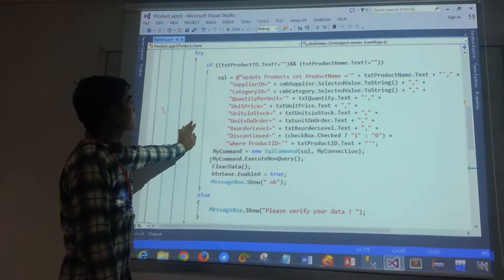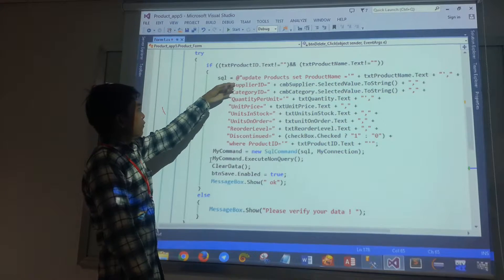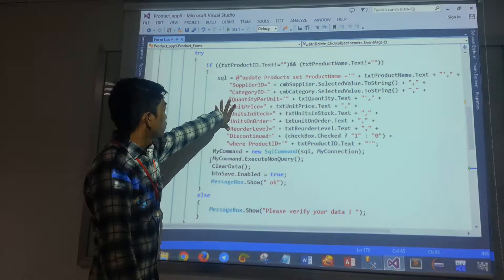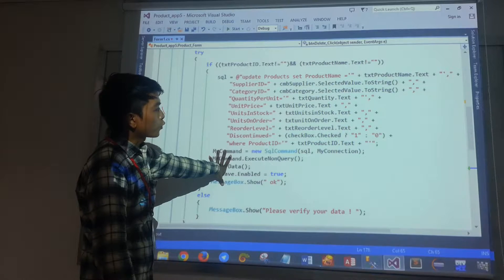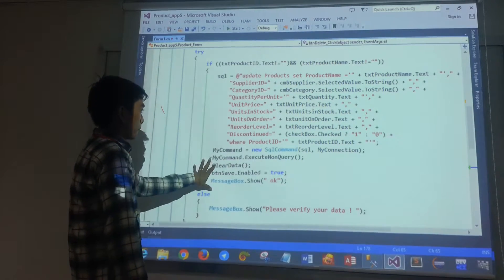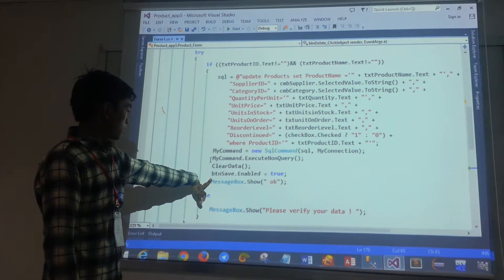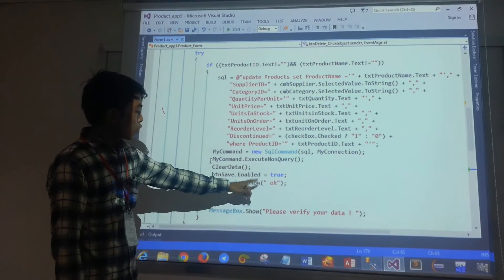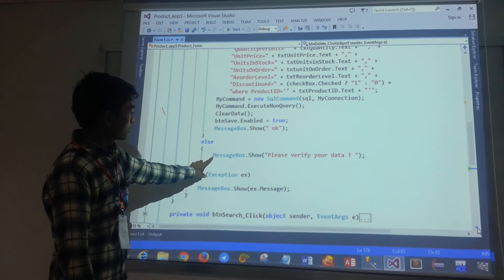4-Project 6 PMG: Updating Product's Data on Table Product, Present by Mr. Heng Vanny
Product Management System (PMS)
The Updating Product's Data on Table Product

This video demonstrate how to using UPDATE Statement in SQL Statement to edit data in table product on Database.

Group C
Presentation by Mr. Heng Vanny, Part 4
Faculty of Science and Technology
Asia Euro University